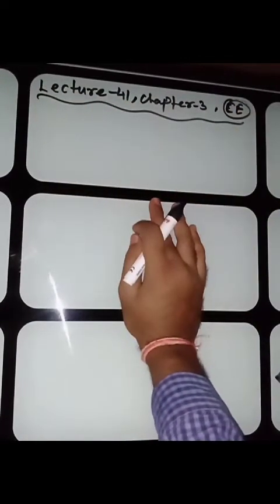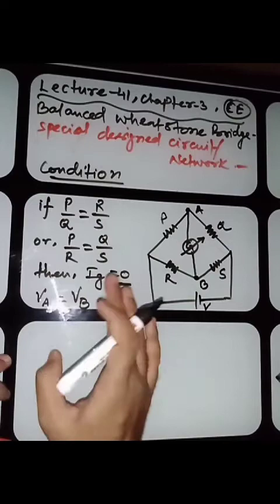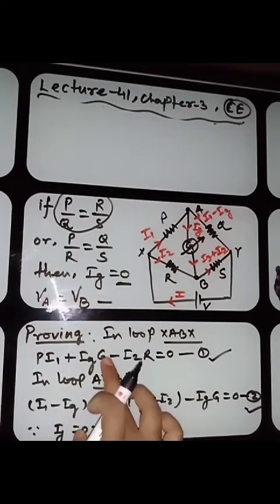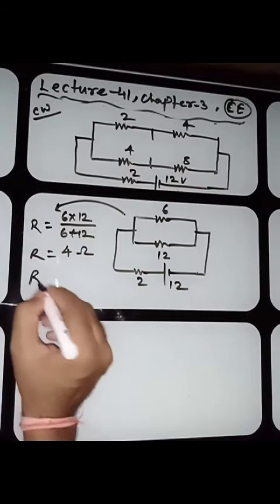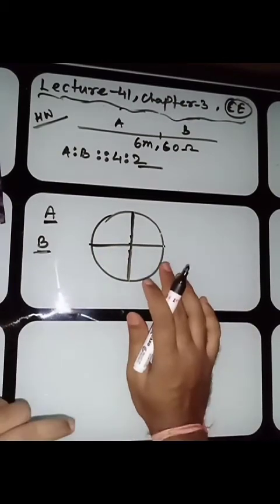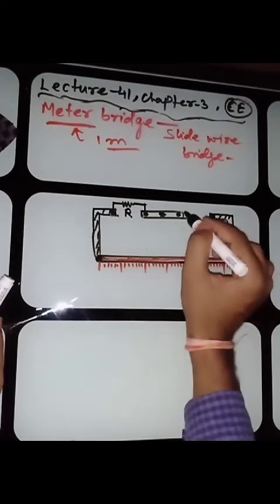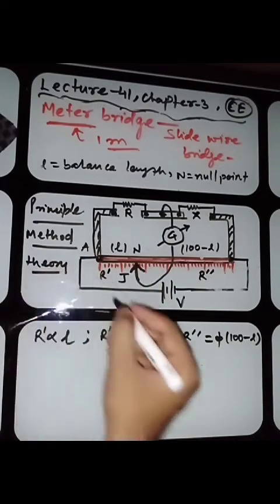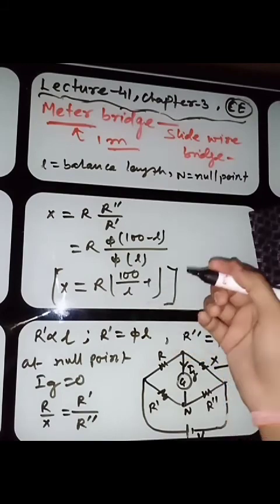Current electricity (Balanced Wheatstone bridge & meter bridge) by B S Pandey LECTURE 41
Click on below link for watching previous Lectures:-